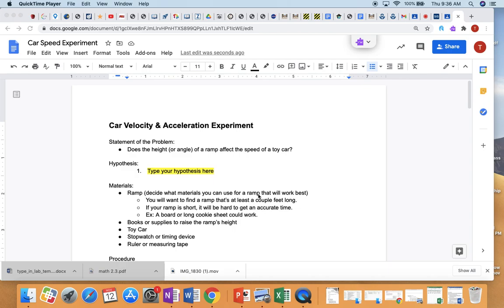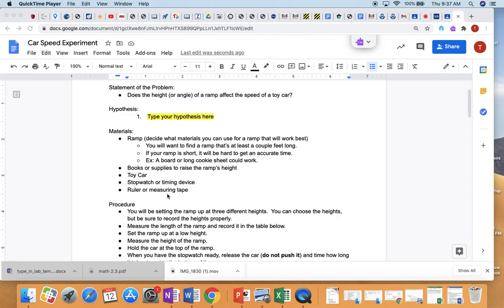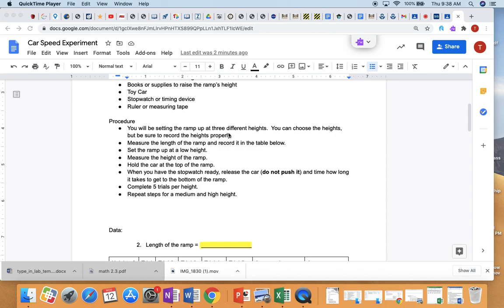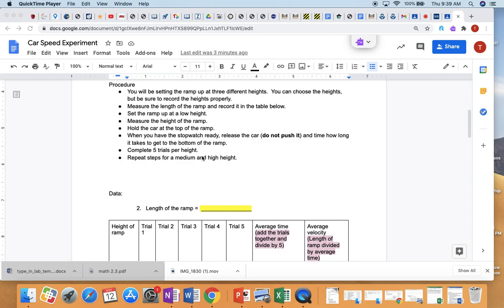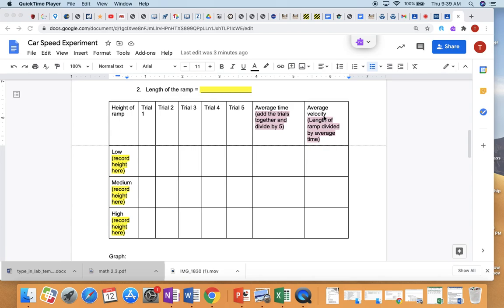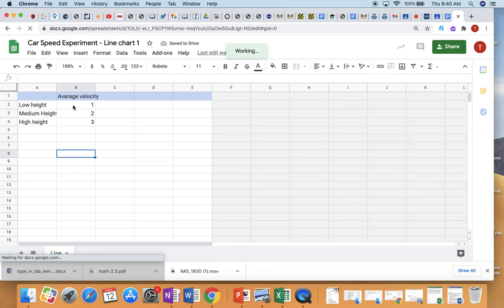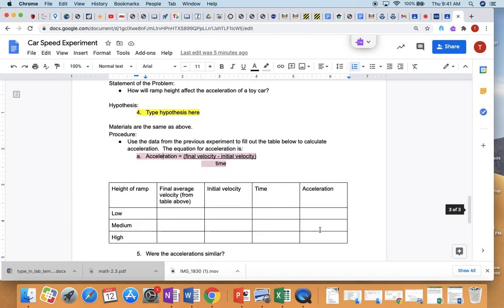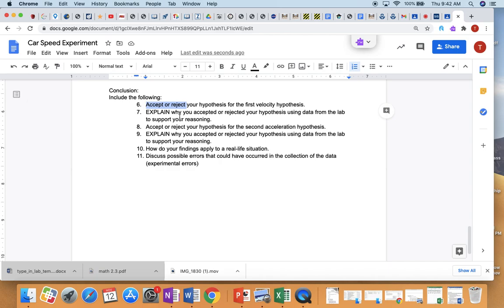Physics Car Velocity & Acceleration Experiment instructions